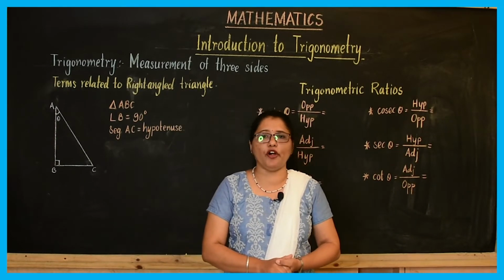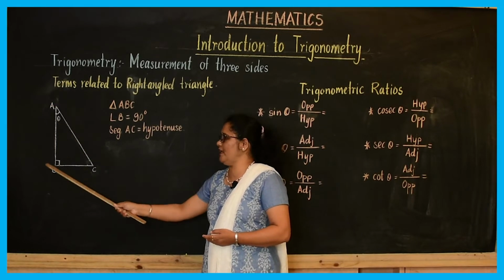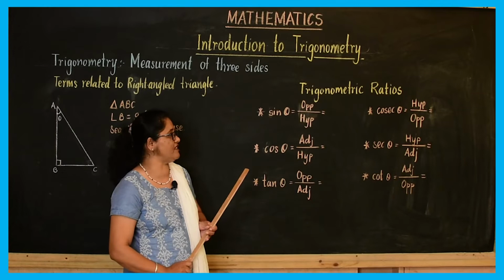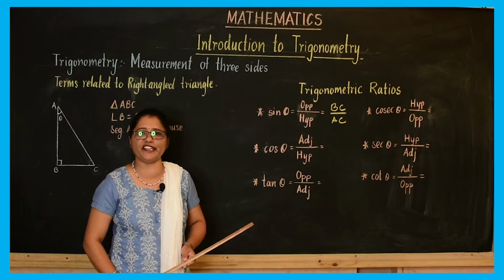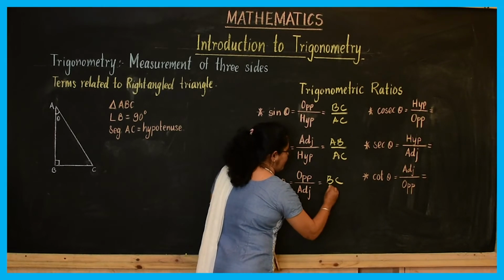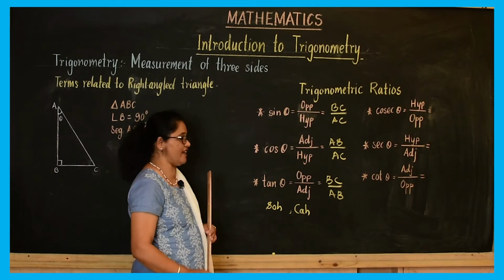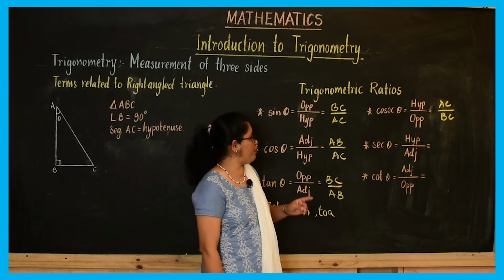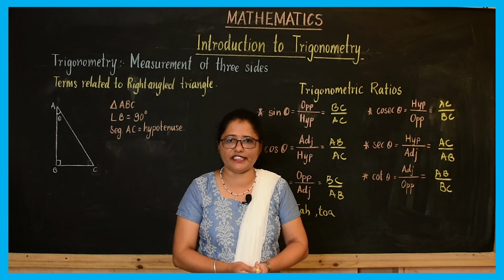Mathematics-Alphonsa School Miraj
Mathematics-Trigonometry Explained by Mrs. Archana Kargar